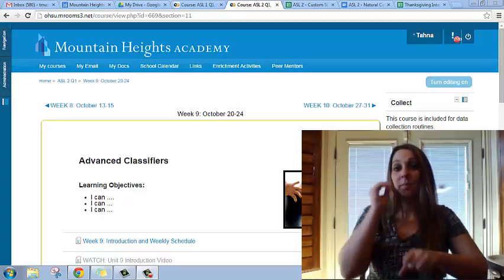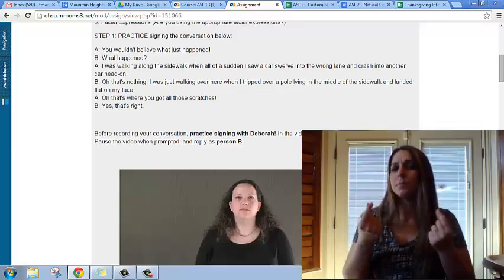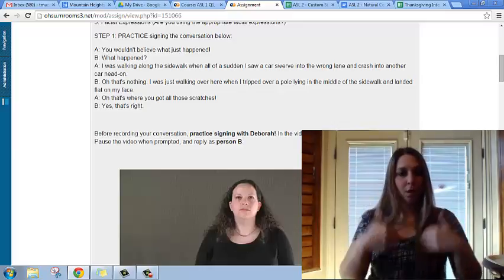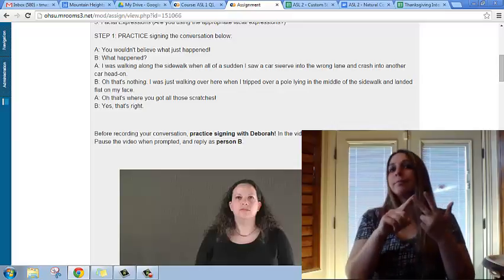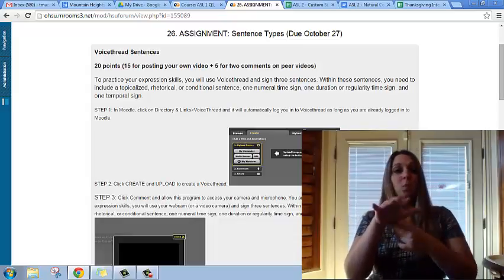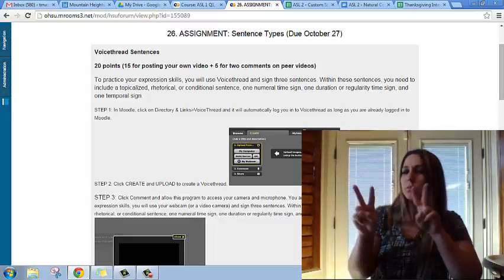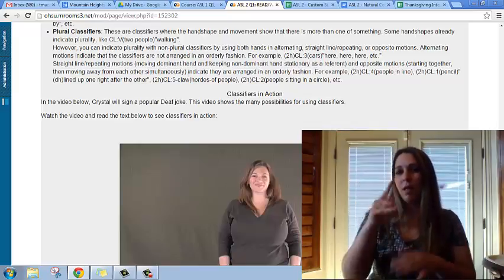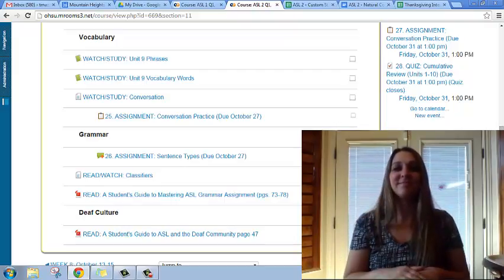Intro Video - ASL 2 Q1 W9